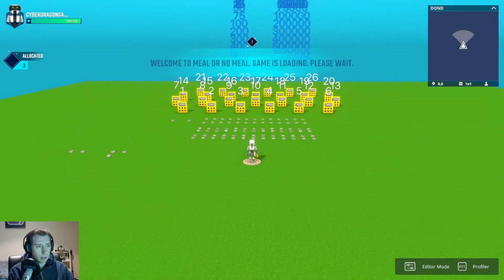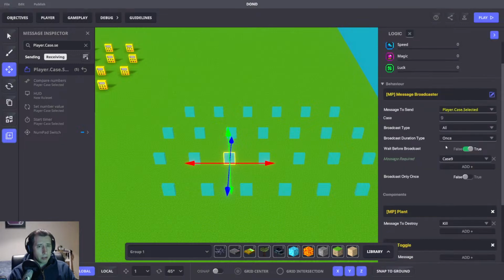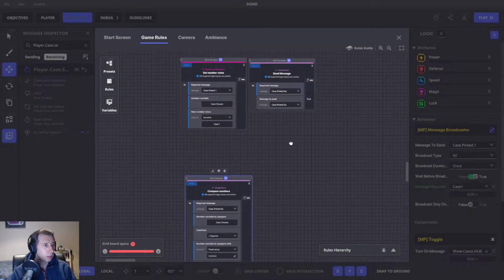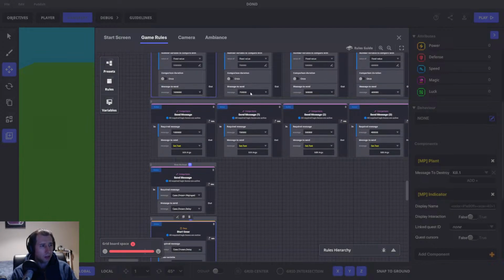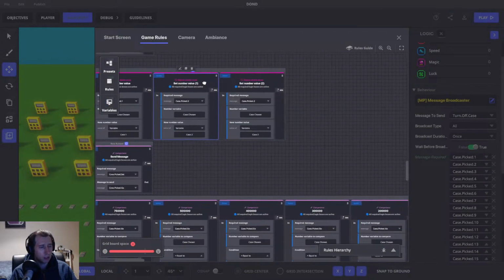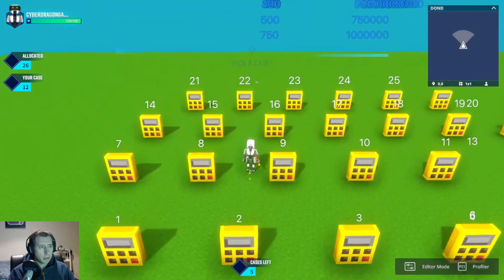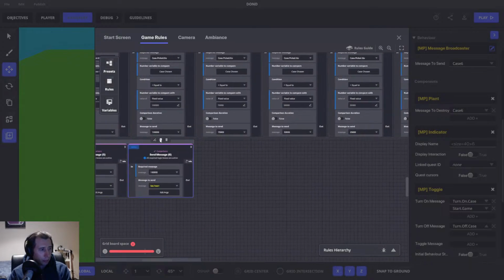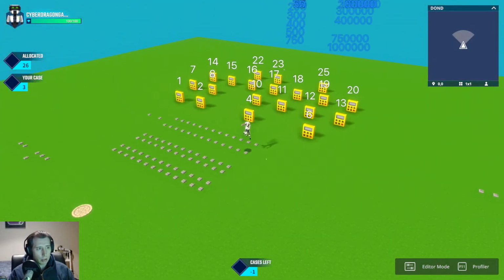Logic Lab - Creating a Deal or No Deal Mechanic in Game Maker Part 3